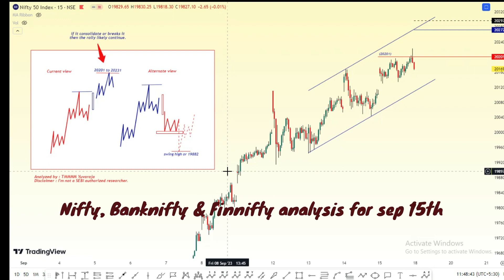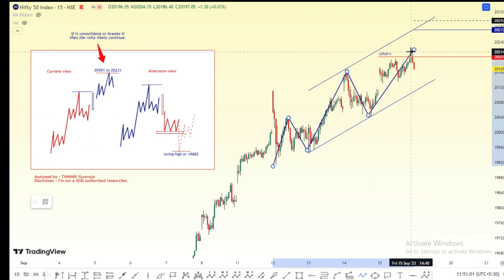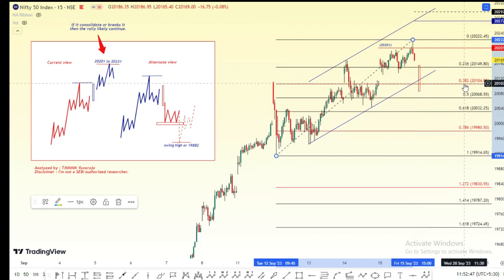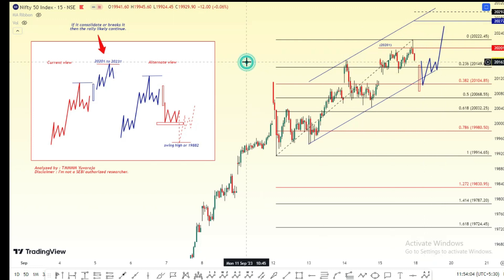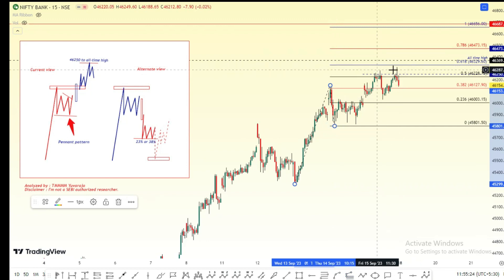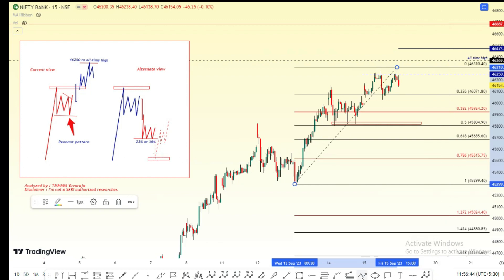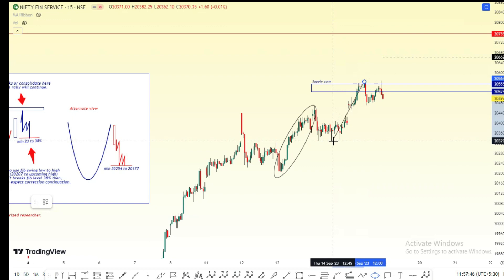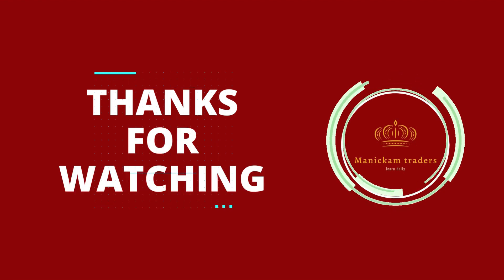Profitable Moves Nifty BankNifty finniftyLevels & Directions on September18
Manickam Traders,
Hello Everyone,
The above video is a Trade setup for September 18th. There we discuss Dow Jones, Nifty, Finnifty & Banknifty, views based on ELLIOTT WAVE analysis. and also talks about sub-waves for the overall market view and current market status.

Investment/Trading in the Securities Market is subject to market risk. Past performance is NOT a guarantee of future performance

Nifty outlook for Friday
Bank Nifty outlook for Friday
Nifty outlook for tomorrow
Nifty Forecast
nifty
Nifty Nifty
nifty share price
bank nifty
nifty 50
bank nifty share price
nifty today
nifty tomorrow
nifty analysis
banknifty analysis
nifty prediction
banknifty
nifty
nifty tomorrow
nifty tomorrow
nifty analysis
banknifty analysis
nifty prediction
banknifty
nifty
nifty nifty
nifty live
Friday market prediction
15 September bank nifty
15 September market
15 September market analysis
15 September nifty
Friday market prediction
bank nifty
bank nifty Friday prediction
bank nifty on Friday
bank nifty prediction for Friday
market on Friday
market prediction for Friday
market prediction for tomorrow
Friday banknifty prediction
Friday market
Friday market analysis
Friday market strategy
Friday nifty prediction
Friday nifty target
Friday prediction for stock market
Friday share market prediction
Friday stock market prediction
Friday trading strategy
next week share market prediction
nifty
nifty 50
nifty 50 tomorrow prediction
nifty analysis
nifty Friday
nifty Friday prediction
nifty on Friday
nifty prediction
nifty prediction for Friday
nifty tomorrow
share market Friday prediction
share market on Friday